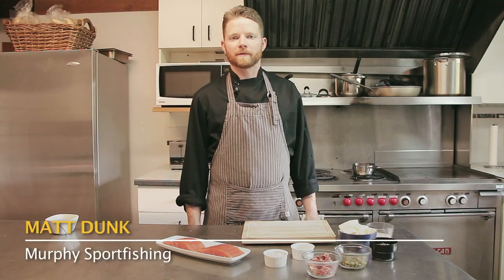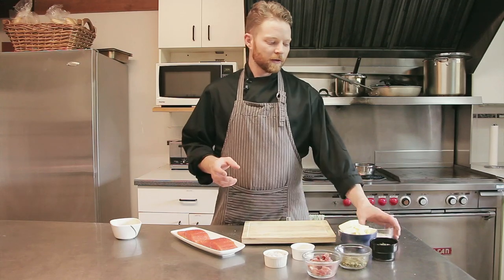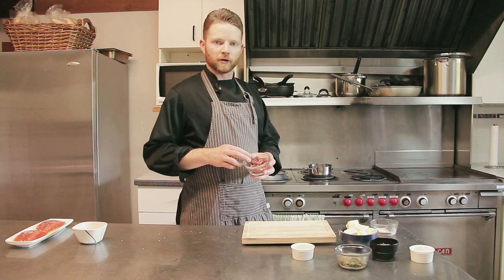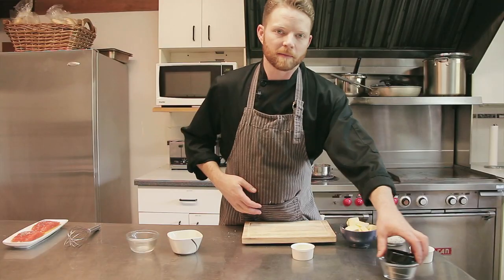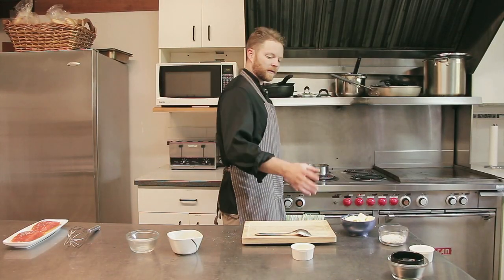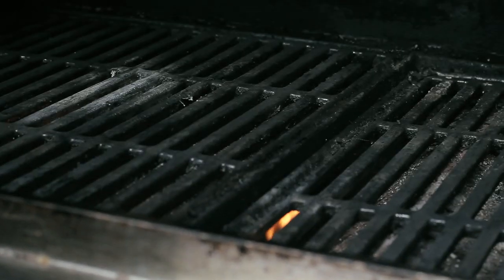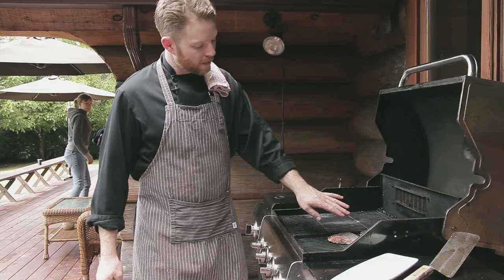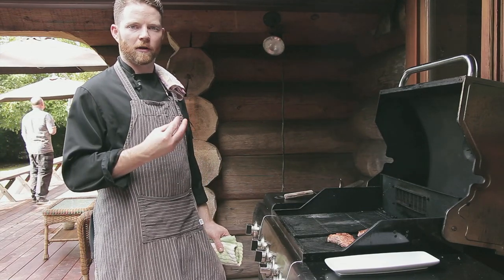Fish Recipe: Yummy BBQ Coho Salmon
Here is a simply and really yummy BBQ salmon recipe by Chef Matt Dunk at Murphy Sportfishing's Riverside Lodge in Port Alberni on Vancouver Island. Matt uses coho salmon for this recipe.